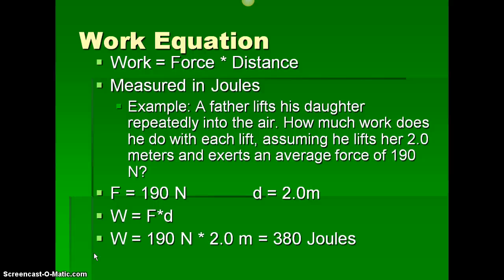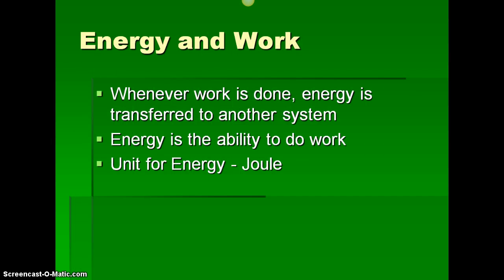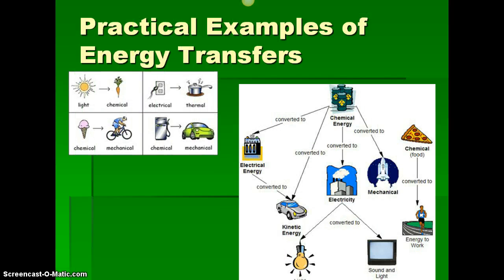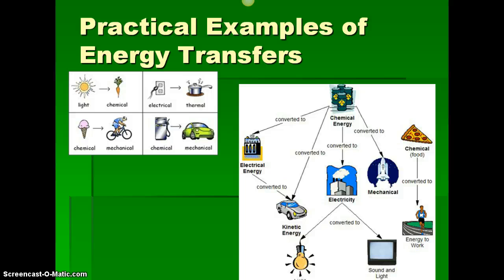Physical Science Work and Energy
Work defined. Equation included. Explains the transfer of energy from one system to another through examples.